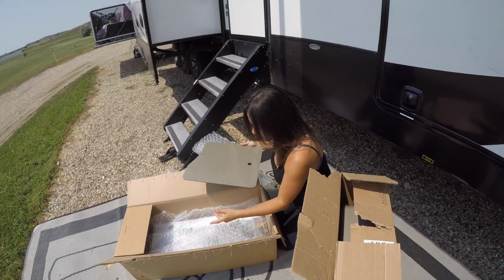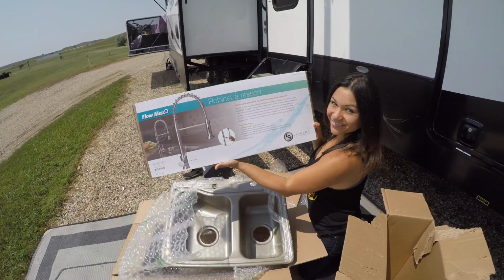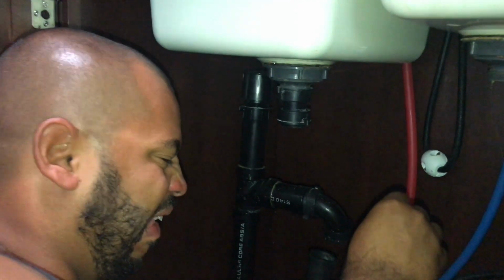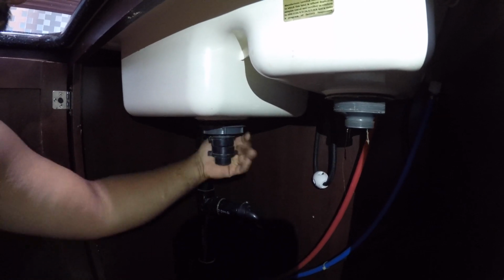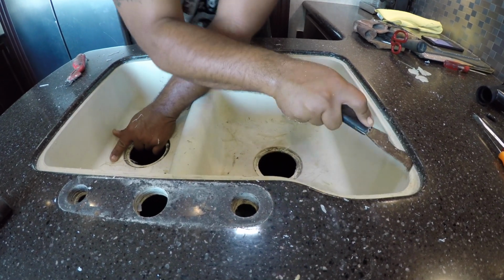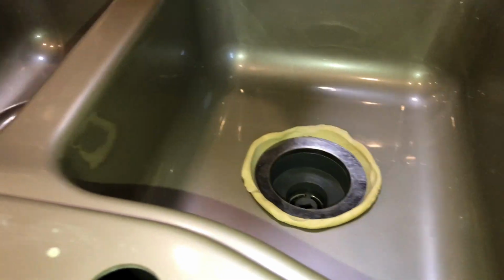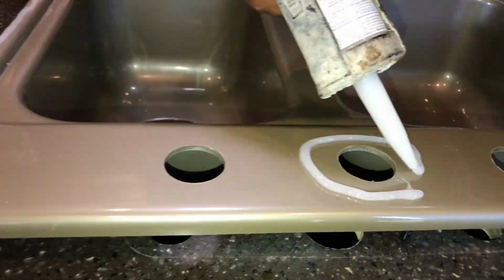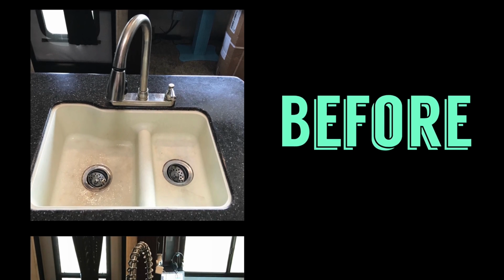RV Kitchen Sink and Faucet Install (Lippert products) | Full Time RV Living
In this episode, we do an unboxing and install of our brand new Lippert sink, faucet and sink covers!  We are super excited to share this unbox because our original sink was white and I could never keep it looking clean!  Our new faucet is real stainless steel which is great because our previous one was fading since it was painted and not real stainless steel.

Here you can check out the variety of sinks from Lippert to see what fits in your RV

Our specific sink model Item # 209586

Our sink cover item # (small side): 306197

Our sink cover item # (large side): 209593

We are Luis, Sandra, Julez and Mimi, a young family traveling the country full time in our Heartland Toy Hauler Fifth Wheel.  We hit the road in July 2016 with the goal to inspire others to live more intentionally, collect experiences and not junk and LIVE their own definition of freedom!  We love sharing our adventures and lessons while we are on the road to help you in your own journey in life.  Thank you for being part of our journey and joining us as travel the country!

If you would like to support and help fill up 1st Class RV Adventures gas tank click here (HUGE HUGE HUGE THANK YOU!)

weBoost Drive 4G-X RV:

GoPro Bundle:

Our generator: